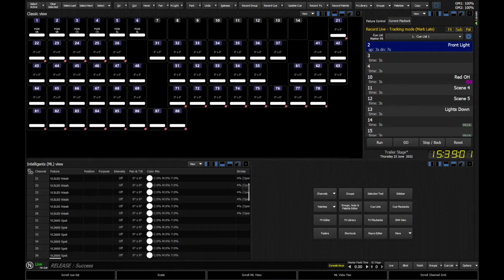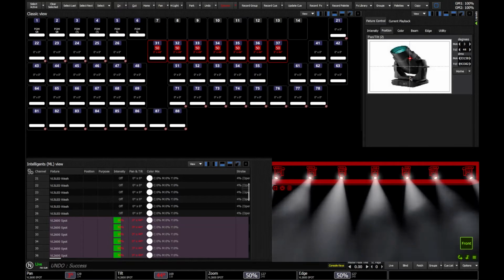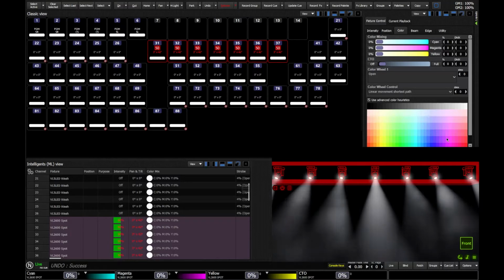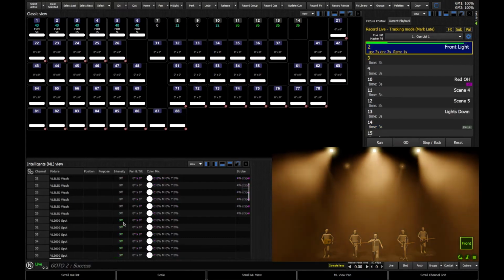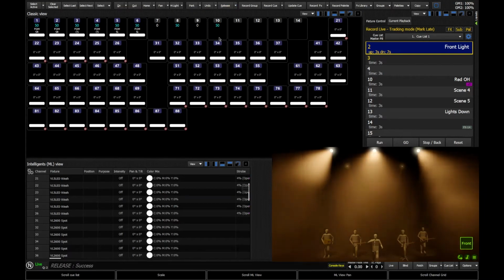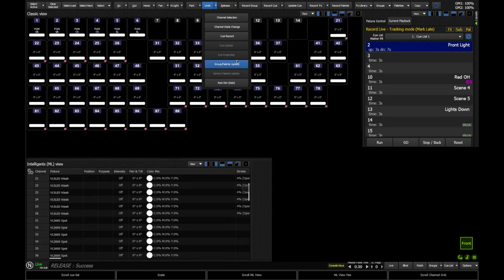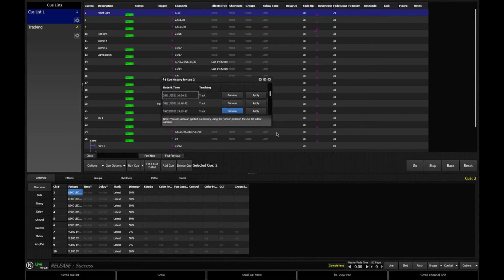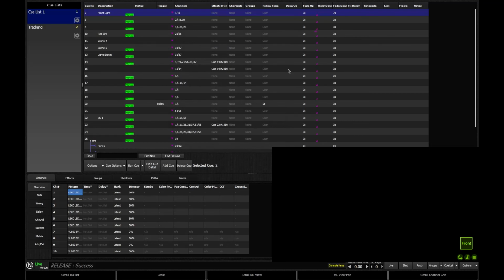NEO X | How to Undo